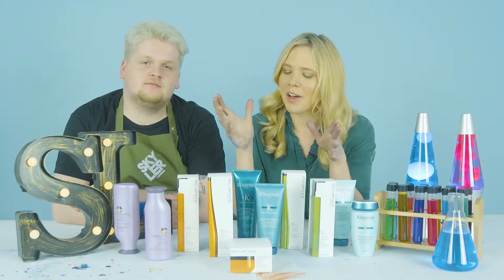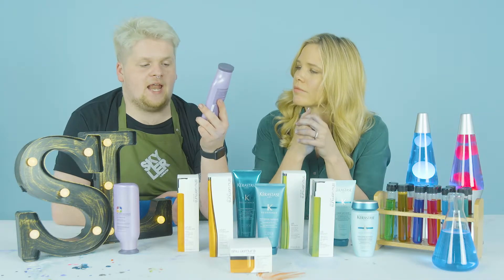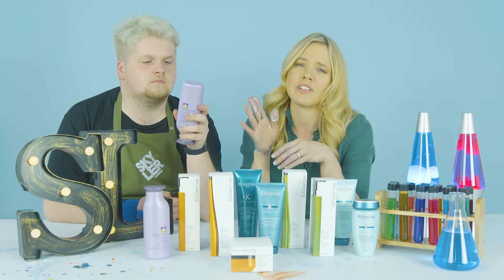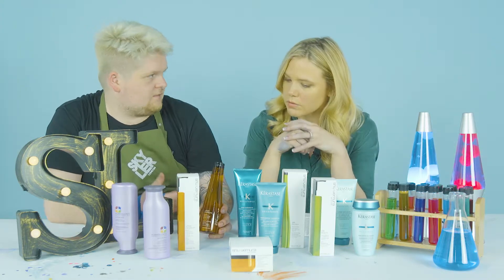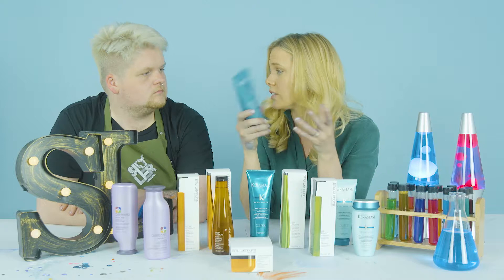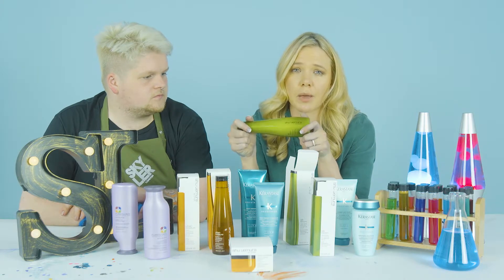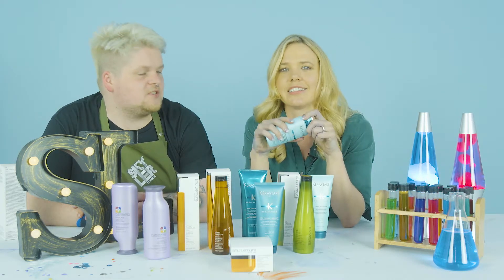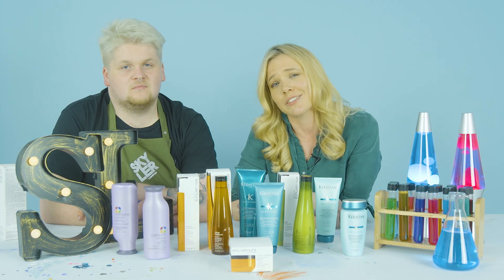Skyler London | FAVOURITE PRODUCTS FOR BLONDES